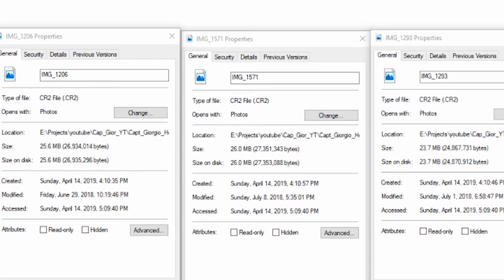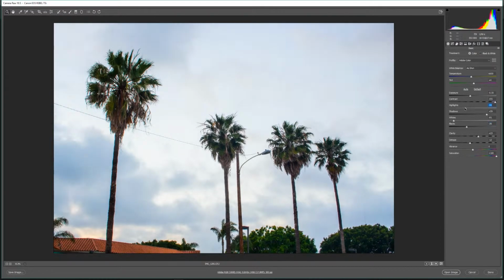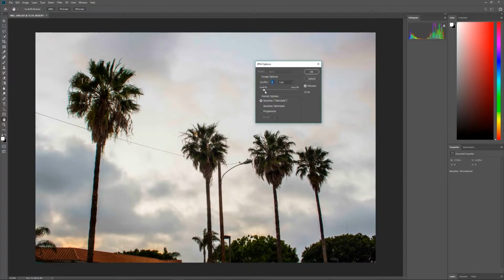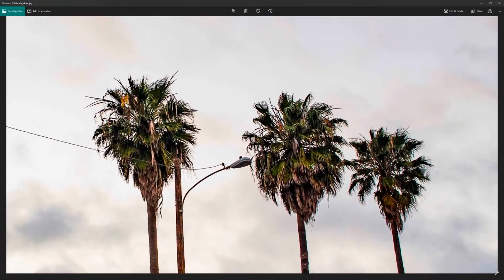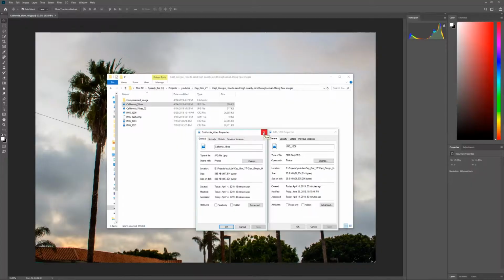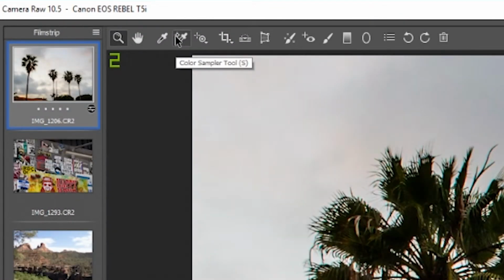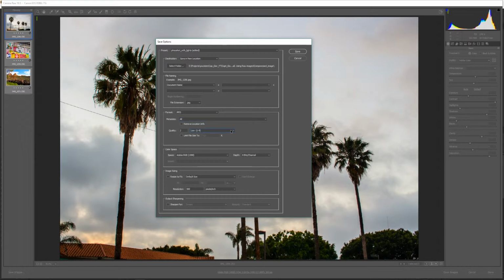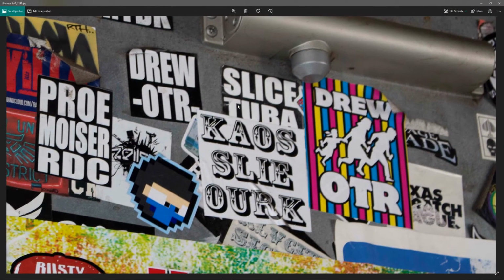How to convert Raw files for E-Mail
Hey ya'll
So in this video, I want to show you a solution into dealing with raw files and converting them to get them prepared for email. I know this probably won't be applicable to the average photographer, but if you find yourself in a specific situation like mine. I hope it helps. Let me know what you think and if there are any other solutions of converting raw files into smaller images, please post in the comments :)

@capt_giorgio (for art)